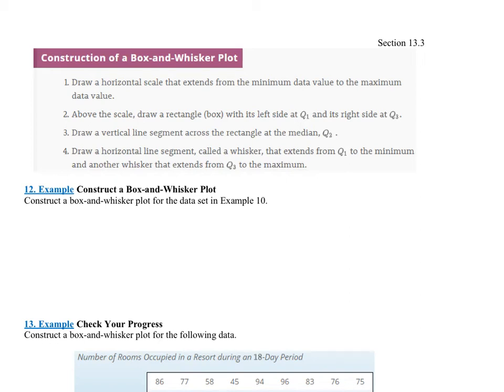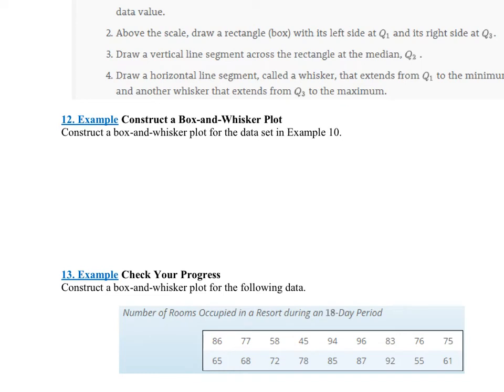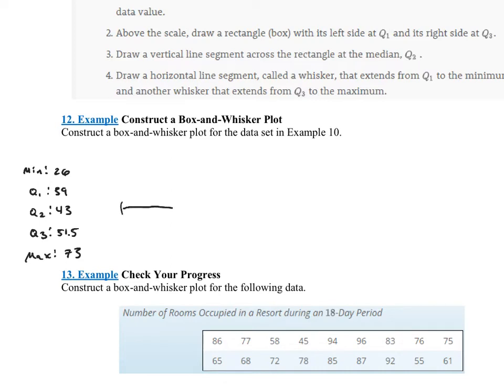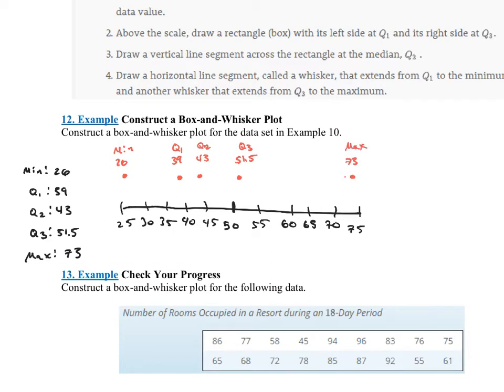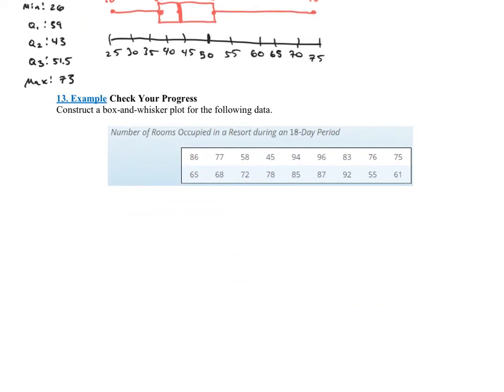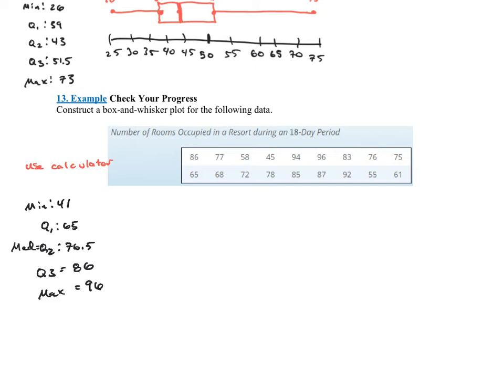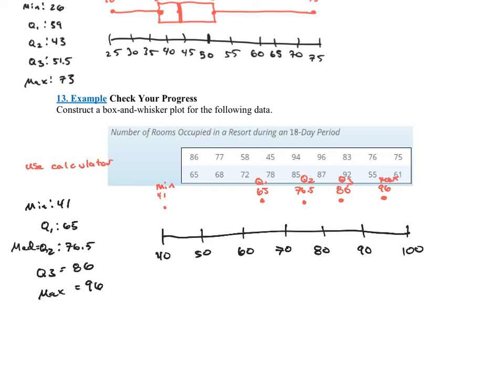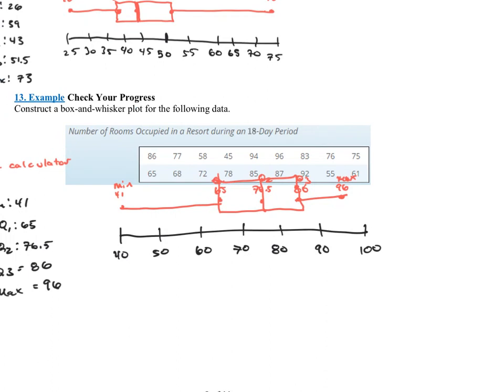13.3 Measures of Relative Position-8